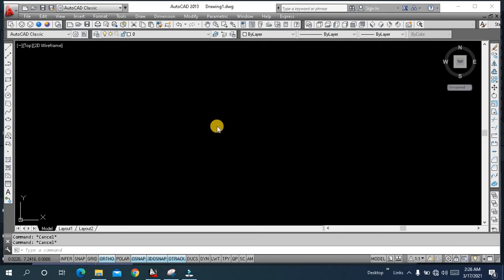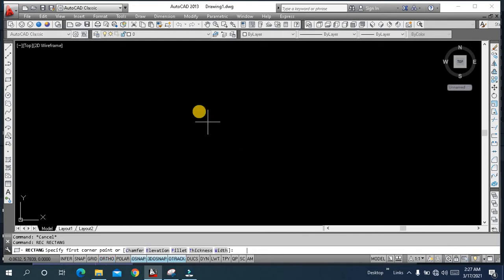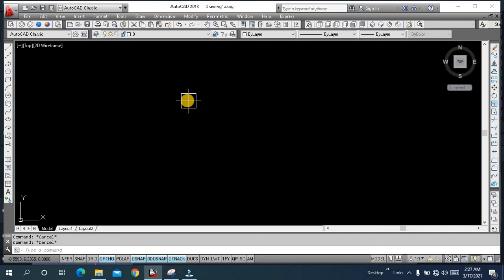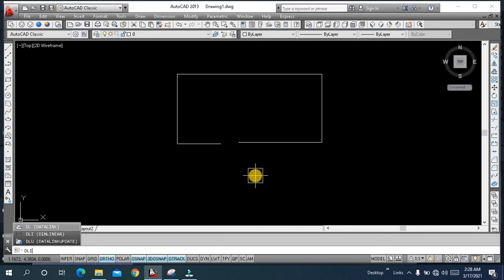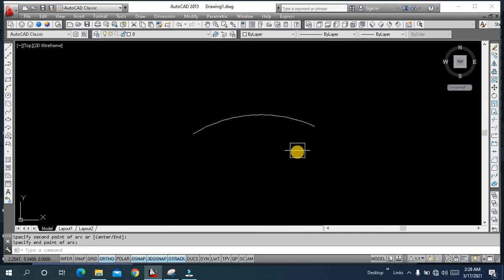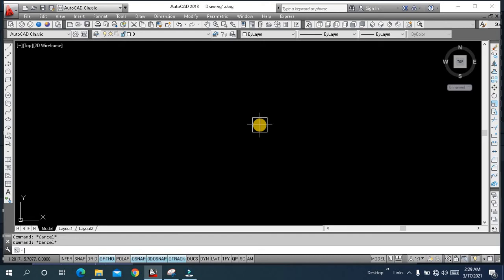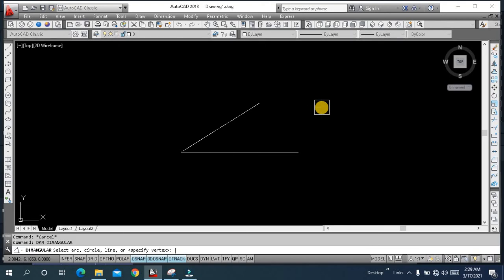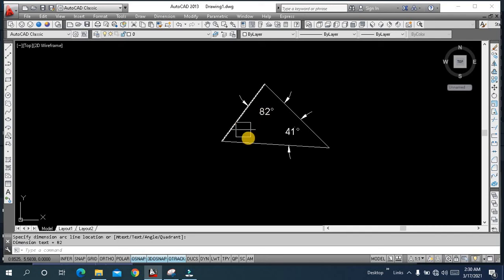Dimensioning In AutoCAD || AutoCAD Tutorials || AutoCAD Drawing And Dimensions For Beginners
* VEDIO DESCRIPTION*
AutoCAD Dimension Setting | AutoCAD Dimension Style Manager Command Tutorial Complete. This tutorial will teach you everything about dimension style. All the tabs such as lines, symbols and arrows, text, fit, primary units, alternate units, tolerances as discussed in details. Briefly topics covered in this tutorial are: